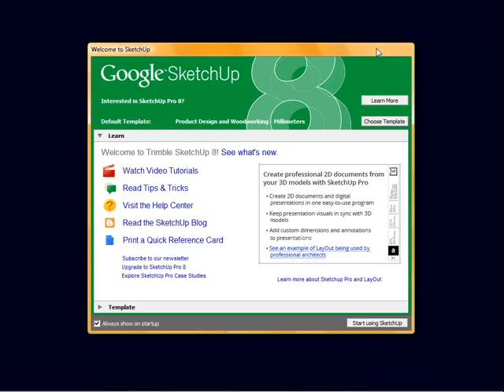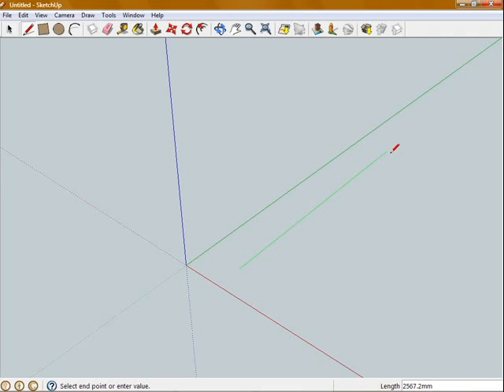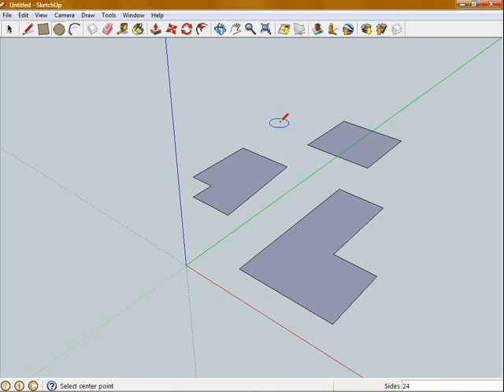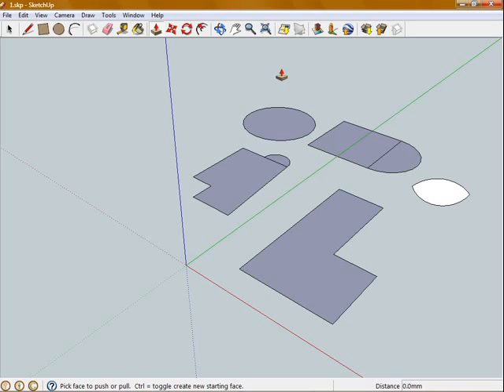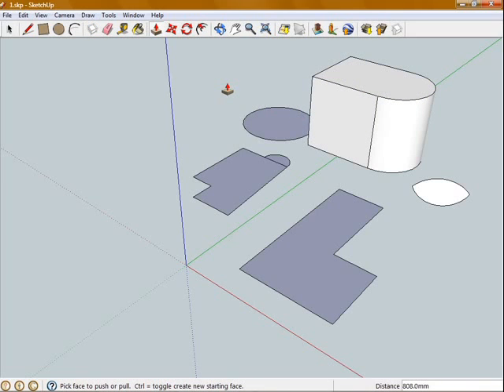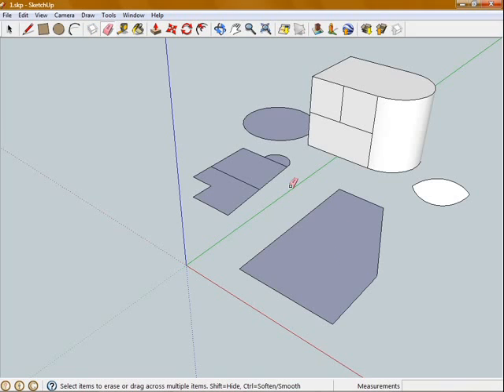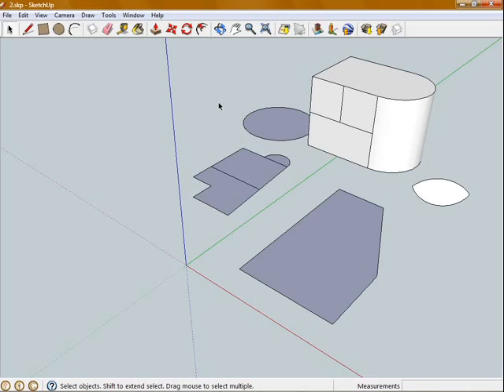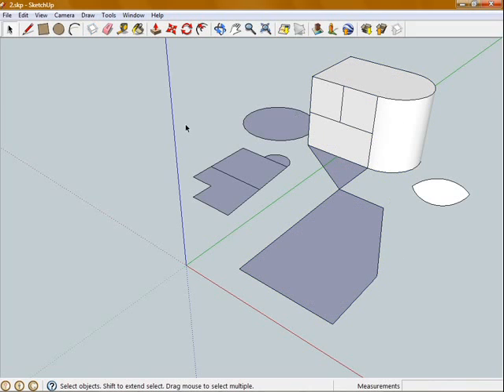Introduction to SketchUP - Model a Simple Woodworking Project - Part 1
In this series of videos I show you step by step how to model a simple woodworking project and set it up for printing.